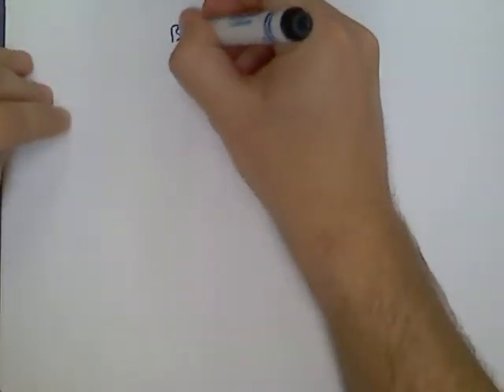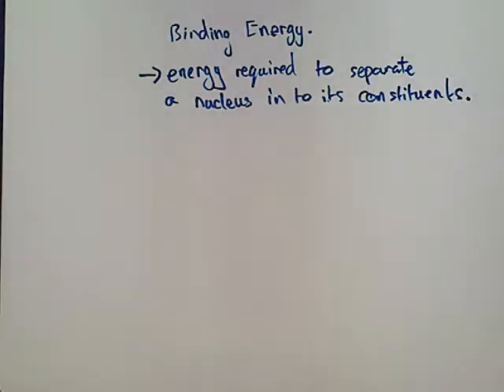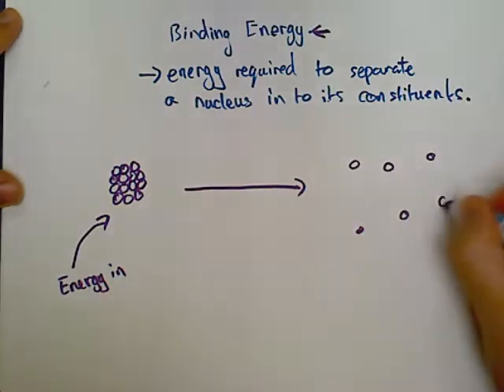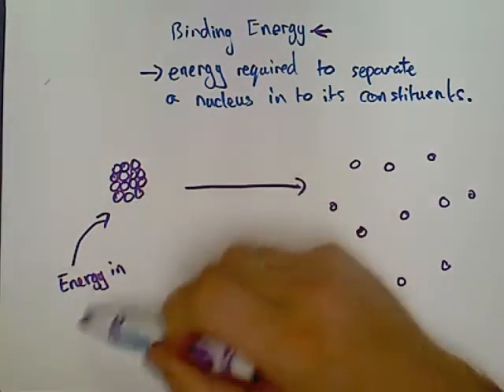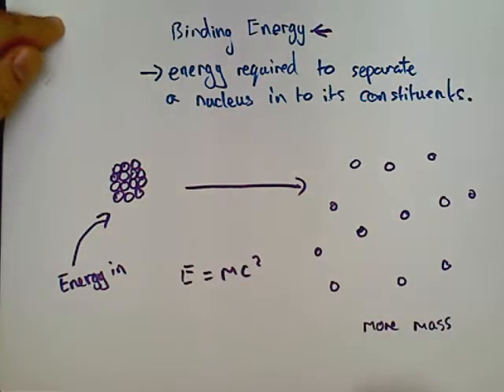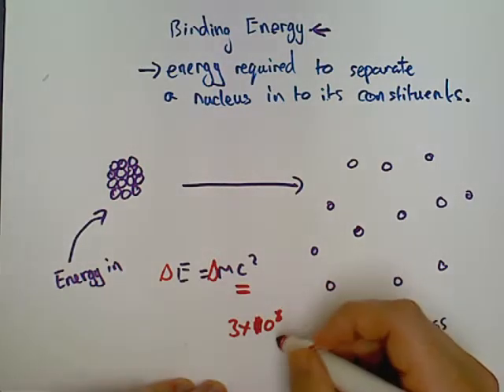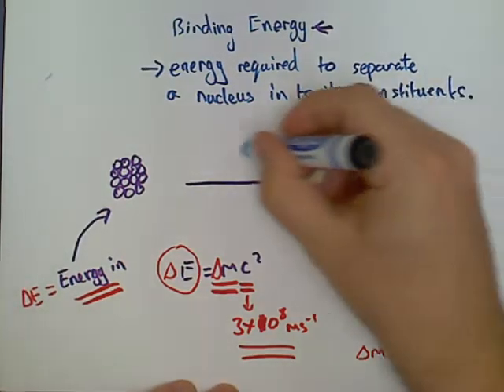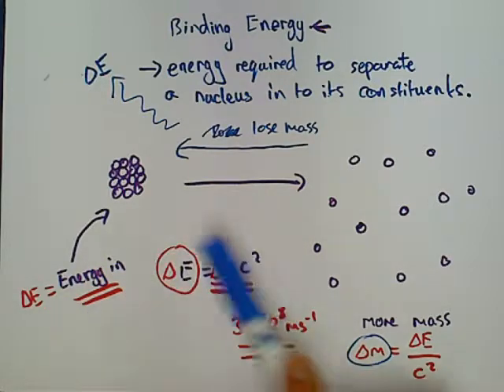Nuclear Binding Energy